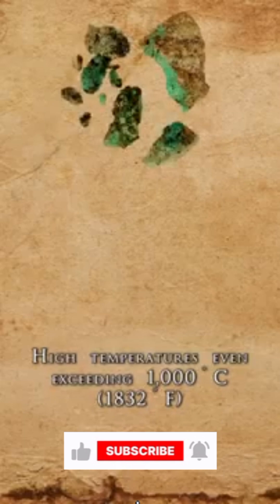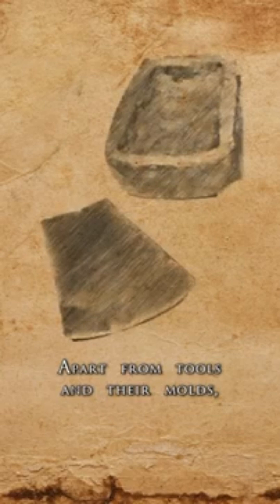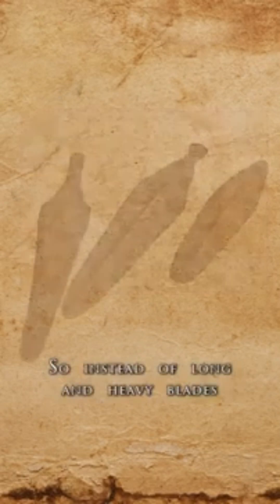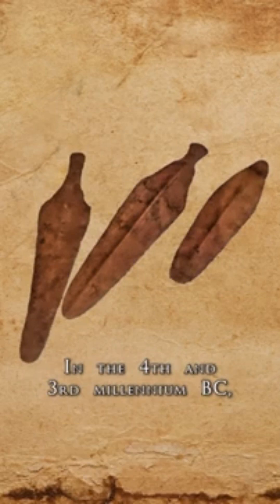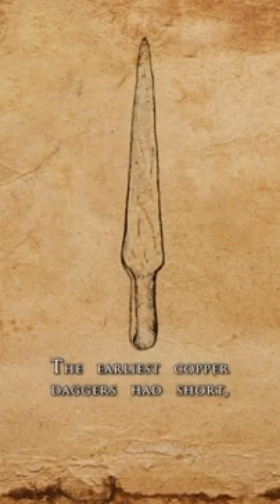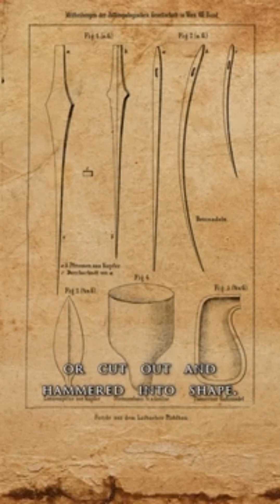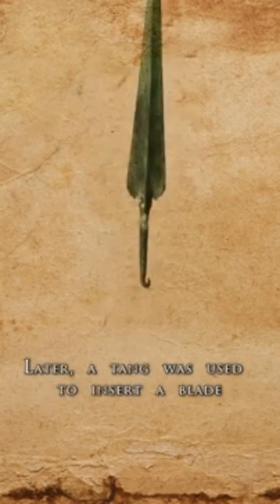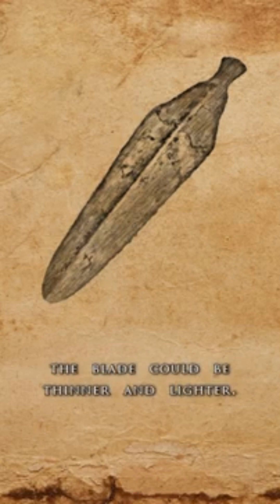The Forgotten Technology of the Ancients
Discover the fascinating world of ancient technology – from massive stone temples and pyramids to advanced engineering, astronomy, and medicine. Ancient civilizations like the Egyptians, Mayans, Greeks, Chinese, and Indians mastered techniques that still puzzle scientists today. Were they simply brilliant engineers, or did they have access to knowledge long forgotten? Explore the mysteries of history’s greatest inventions and innovations.

ancient technology, lost civilizations, ancient inventions, pyramids, lost knowledge, archaeology, history, ancient engineering, advanced technology, megalithic sites, mysteries of history, ancient science, Egypt, Maya, Rome, India, China, Stonehenge, Machu Picchu